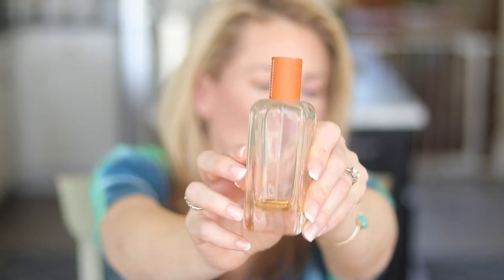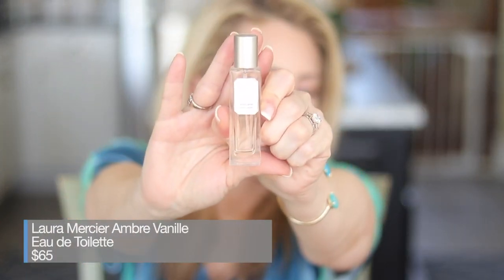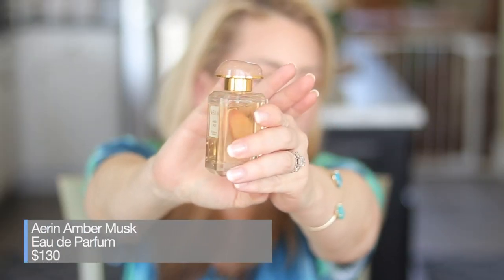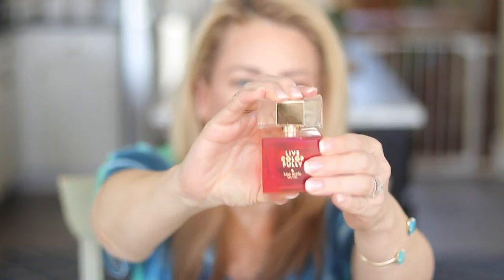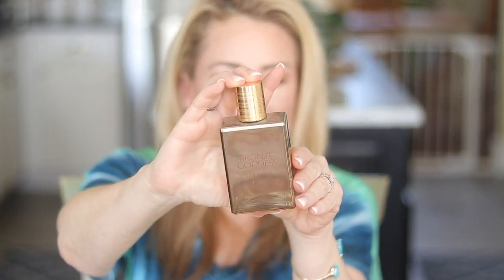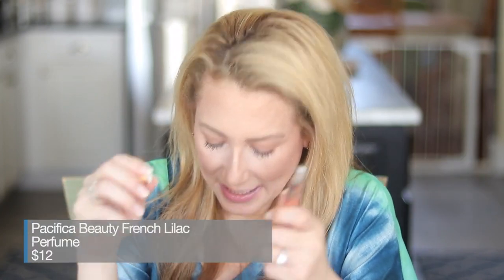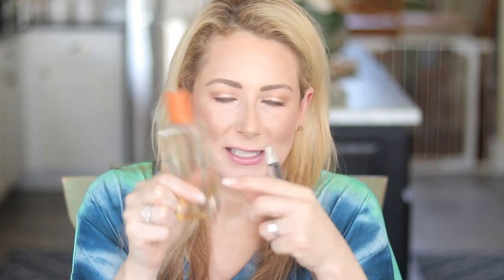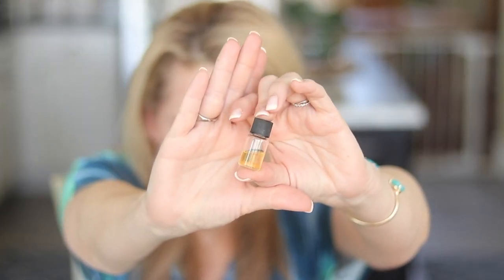My Fragrance Collection (2020) | MsGoldgirl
Collection starts at 1:22

THE BIG SEPHORA SALE STARTS ON FRIDAY, APRIL 17TH for Rouge and the 21st for VIB-wait until then to purchase any of the perfumes available at Sephora so you can save 15-20%!! Insiders can save 10% starting the 23rd.

FRAGRANCES (IN ORDER AS SHOWN)
Hermes Ambre Narguille Eau de Toilette $272
Blends of honey and amber with a swirl of the Orient

Laura Mercier Ambre Vanille Eau de Toilette $65
Tangerine, Coconut, Almond, Tiger Orchid, Milk Flower, Heliotrope. Amber, Vanilla Bean, Brown Sugar, Sandalwood

Tiffany & Co Eau de Parfum $105
Floral Musk Fragrance
Vert de Manderine, Blue Iris, Musks Cocktail, Patchouli

Aerin Amber Musk $130
Oriental, Woody, Amber
Magnolia leaves, Coconut Water, Muguet, Rose, Ambrox, Benzoin, Praline, Sandalwood, Musk

Aerin Lilac Path $130
Delicate & Evocative
Galbanum, Lilac, Jasmine, Angelica Seed Oil, Orange Flower

Kate Spade Live Color Fully $58
Sparkling, Whimsical
Mandarin, Pink Water Lily, Star Anise, Gardenia, Tiare Flower, Coconut Water, Sheer Amber, Musk, Tahitian Vanilla

Jo Malone Peony & Blush Suede Cologne $70
Floral
Red Apple, Peony, Suede, Rose, Honey

Elizabeth & James Nirvana Bourbon $68
Warm, Spicy
Vanilla bourbon, Oakwood, Tuberose

Estee Lauder Bronze Goddess Skinscent $68
Warm, Sexy Floral
Amber, coconut milk, sandalwood, vanilla, vetiver, juicy mandarin, bergamot, lemon, orange, tiara flower, jasmine, magnolia, orange flower, lavender

TokyoMilk No. 62
Dark Vanilla Bean, Orchid, White Tea, Sandalwood

ROLLERBALLS/Purse Sprays

Pacifica Sugared Amber Dreams $12
Sugar, Vanilla, Warm Amber

Pacifica French Lilac $12
Lilac, magnolia, heliotrope. Yang-ylang. Hyacinth, nectarine

Trish McEvoy No. 9 Blackberry & Vanilla Musk $32 when it’s available
Spicy-sweet, warm
Blackberry buds, dark plum, mandarin, tiare flower, osmanthus, cashmere woods, vanilla, musk, white rose

Nest Midnight Fleur $27
Sensual
Exotic woods, black amber, patchouli, jasmine, vanilla orchid

Commodity Velvet
Woodsy Oriental
Roasted Almond, Rose, Black Amber, Vanilla,

WISH LIST
Carolina Herrera Good Girl $69
Warm Florals-Tuberose, Jasmine, Tonka Bean, Cocoa, Almond & Coffee

Tom Ford Lost Cherry $335
Black cherry, bitter almond, griotte sirup, rose absolute, Peru balsam, roasted Tonka, Jasmine, sandalwood, vetiver, cedar

YSL Black Opium $74
Warm Gourmand
Coffee, white flowers, vanilla

WHAT I’M WEARING:
Tie-Dye Dress
Earrings-Holly J Starburst (don’t worry, I found the one that fell out)
Cynthia Cuff Bracelet
Physicians Formula Healthy Foundation
L’Oreal Lumi Bronzer
Elf Always Cheeky Blush
Elf The New Classics Palette
L’Oreal Colour Shine-Sparkling Rose
Milani Plumping Gloss-Sparkling Pink
Nails-Kiss Acrylic French Nails